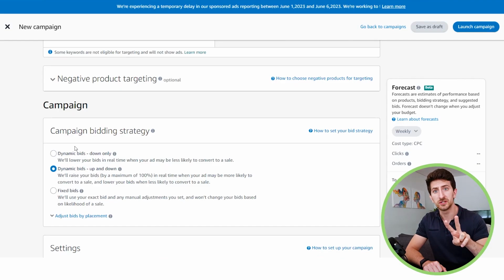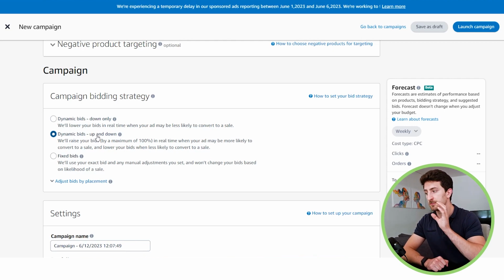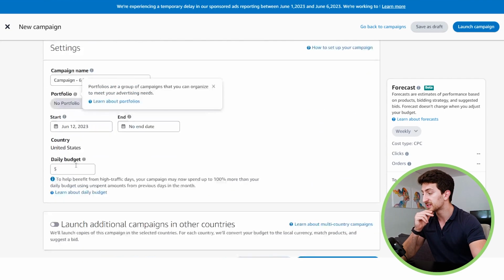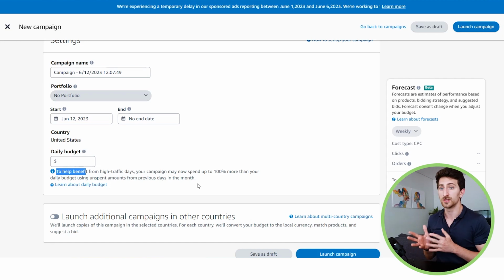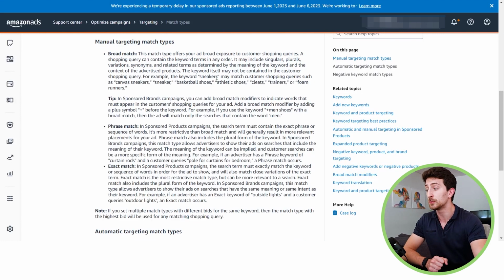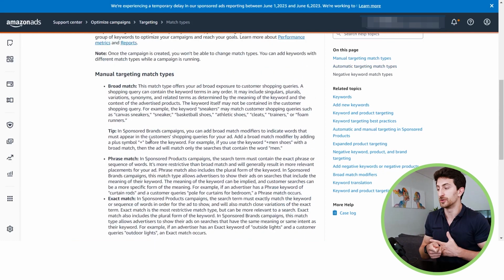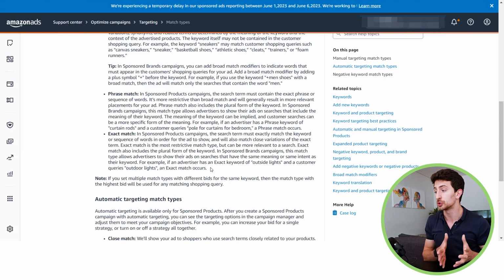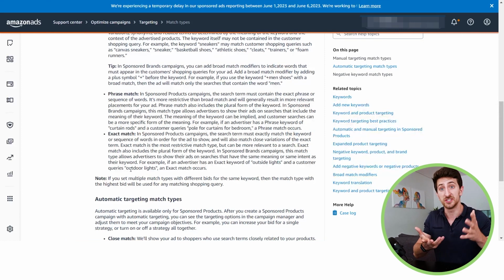New Hidden Amazon PPC Updates 2023!